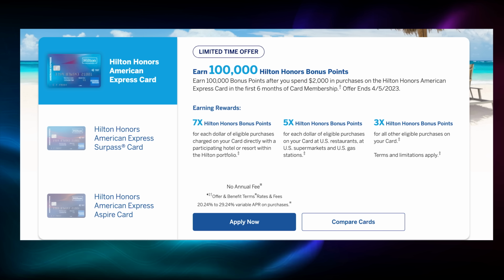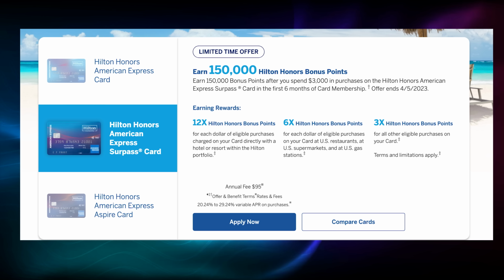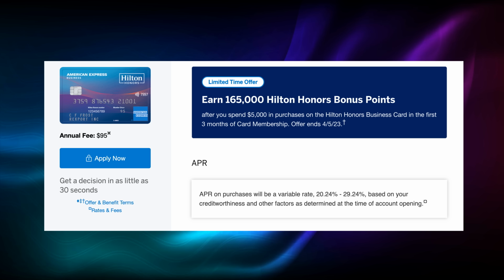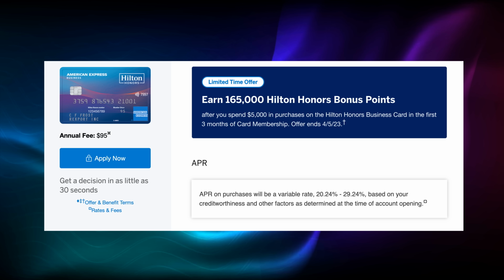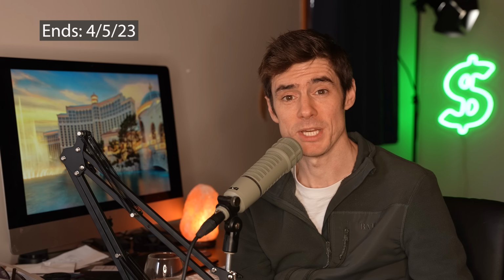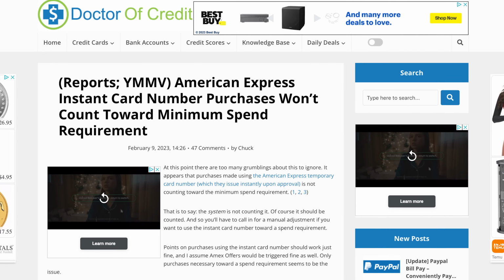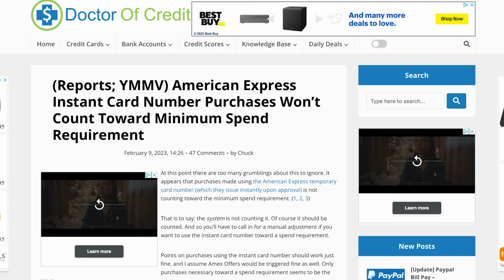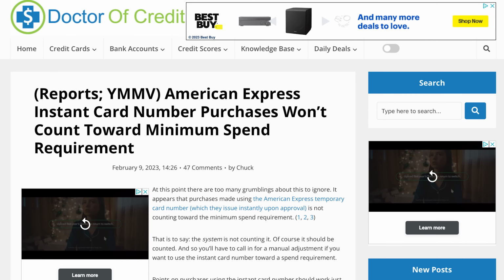MGM KILLS Vegas/AC Hotel Status Match + NEW Amex Bonuses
➡️ USE CODE: shifu